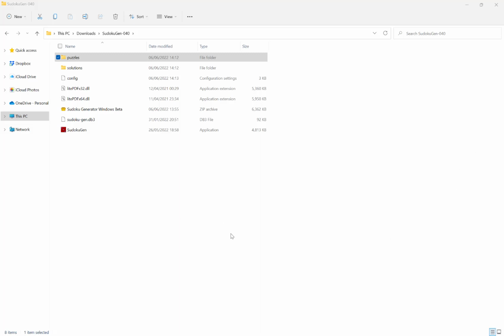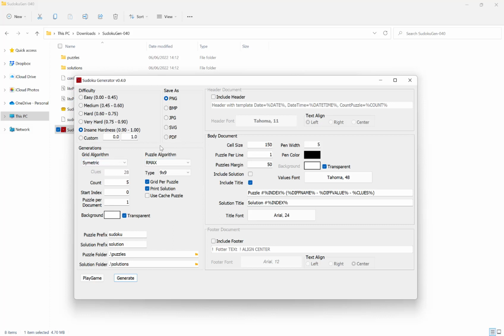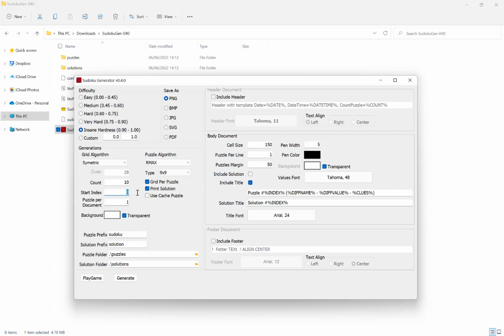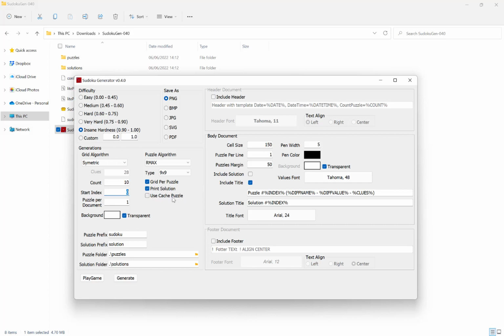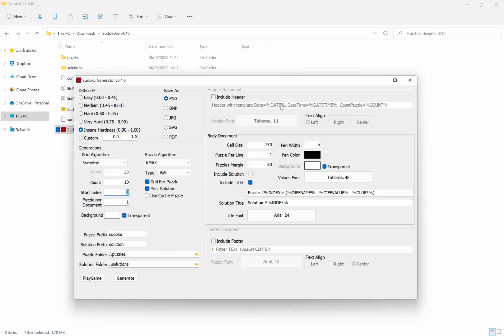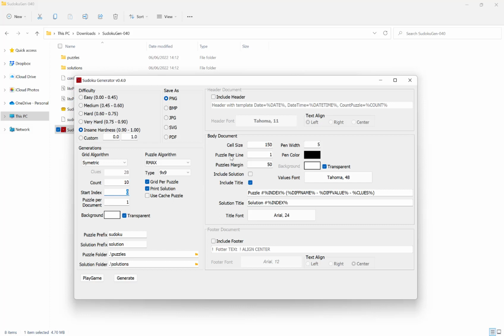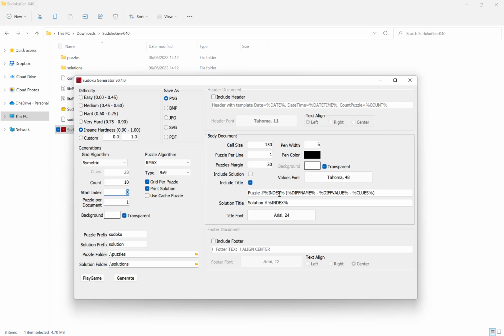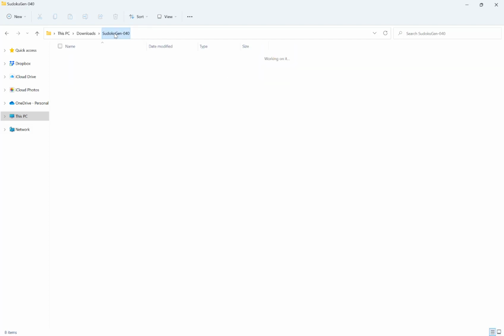Lifetime Sudoku Generation For Just £30!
In this video, I take you through a quick overview of how to use the Sudoku Generator.